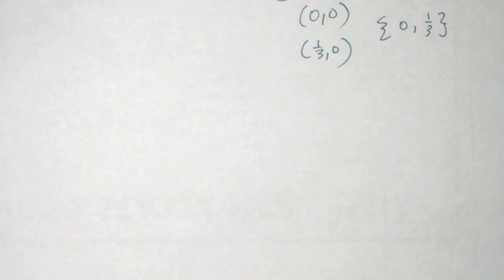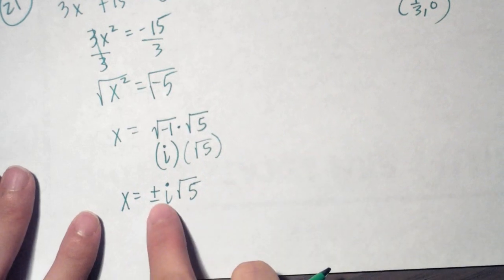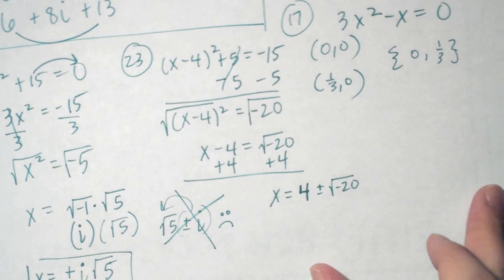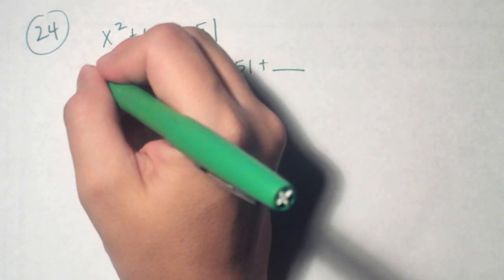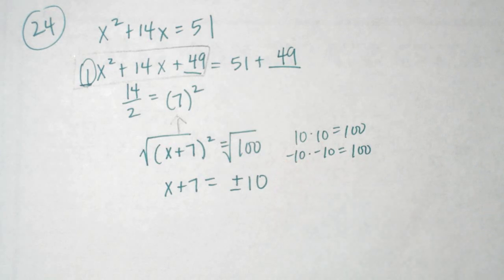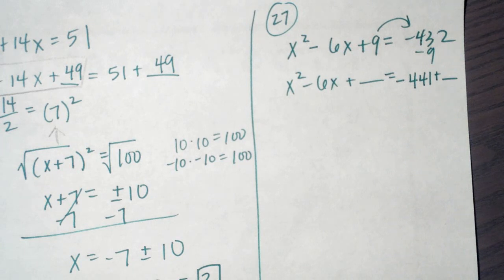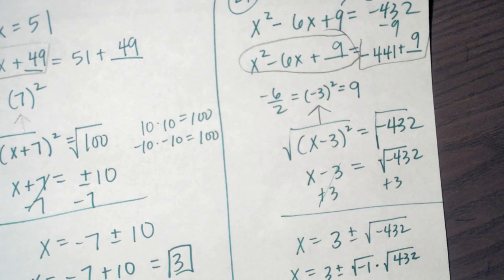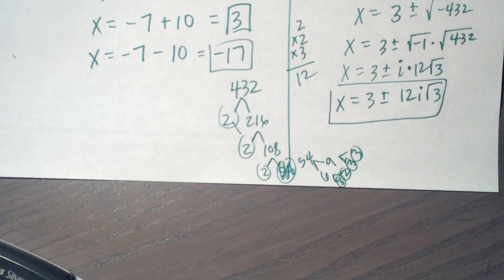Test 2-3 Video 3 of 6